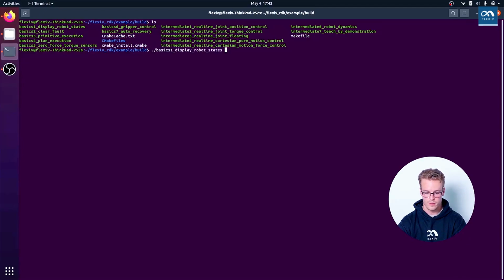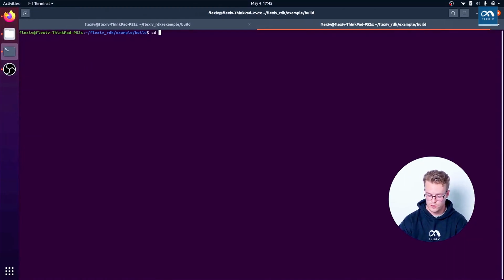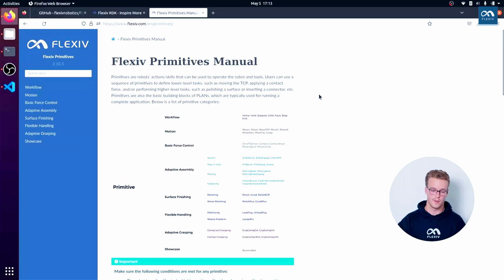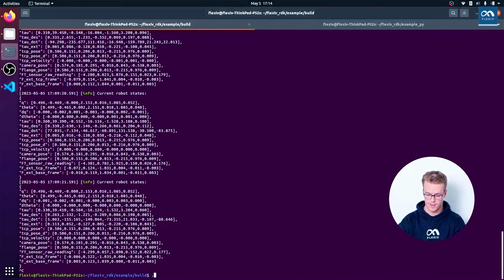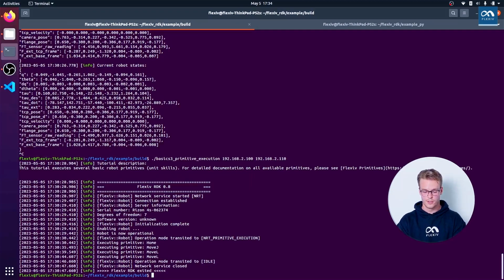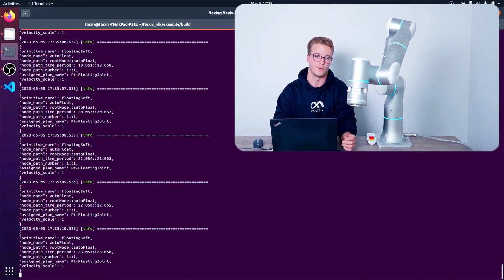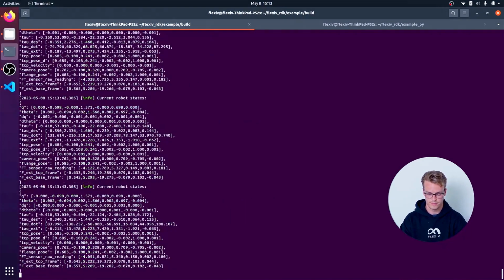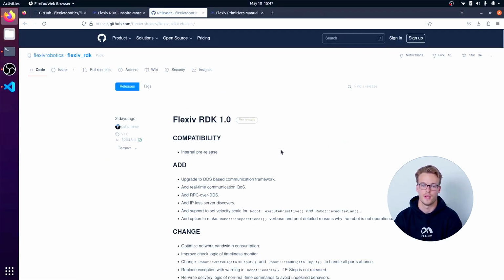Flexiv Robotics | RDK Tutorial Series - Part 4: Test Run with Example Programs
In this fourth video, we'll show you how to run some of the C++ and Python example projects that are included with the RDK library. After running these examples, you'll be ready to start developing your own applications with the RDK!

Skip to the part you need:
00:00 Intro
00:28 Introducing Rizon 4s
00:54 Run the 1st C++ example program: display robot states
03:15 Run the 1st Python example program: display robot states
04:06 Run the next C++ example program: primitive execution
04:13 What's a "primitive"?
04:35 Primitives and special notes!
05:00 Primitives website
05:13 Back to "Running the next C++ example program: primitive execution"
06:40 Run the next C++ example program: plan execution
07:44 List of available plans
07:51 Demonstration of Rizon's floating mode
08:57 Run one more C++ example program: zero force/torque sensor
10:40 Info about new RDK releases
11:13 Conclusion and notes

Thank you for joining us on this tutorial series :)
- Flexiv Robotics"